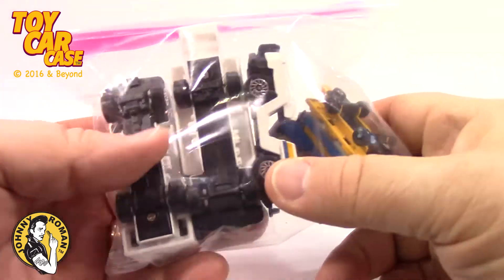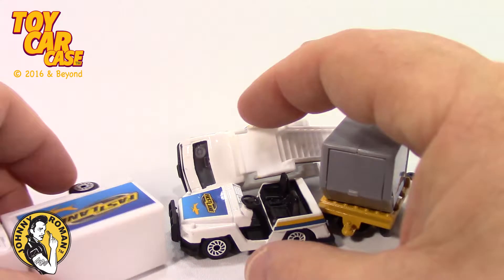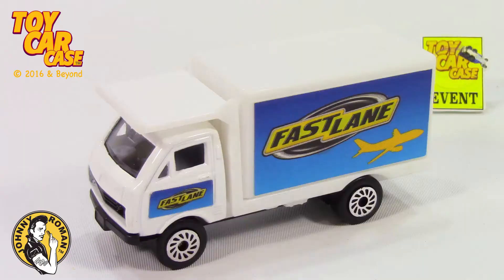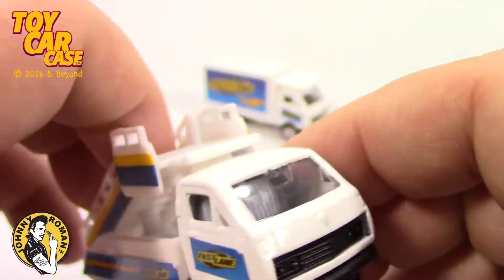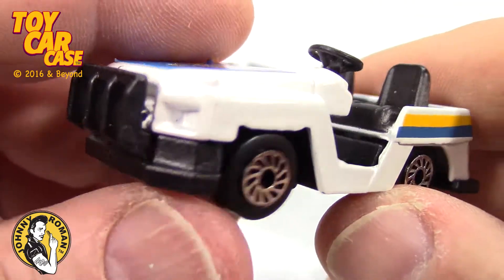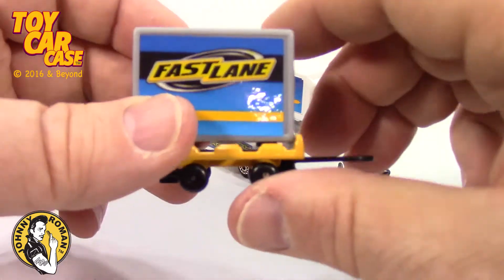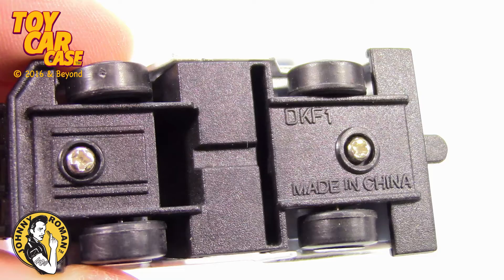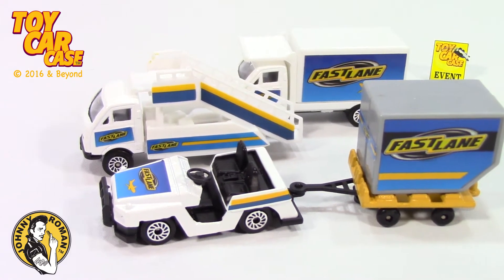Thrift Store Bag 3 car #7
Toy Car Case is looking at a Thrift Store find. . . a 3 car bag. This is our #7 Find  like this in a fantastic thrift store. Each of these unique die casts are true classic toy cars that any diecast collector would want to see and add to their collection.